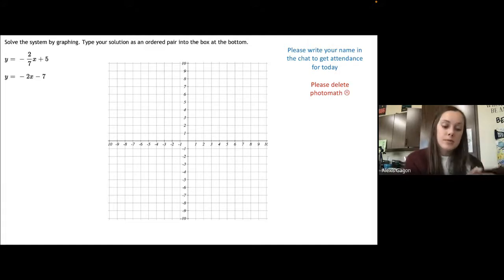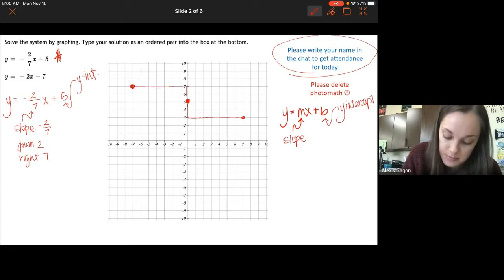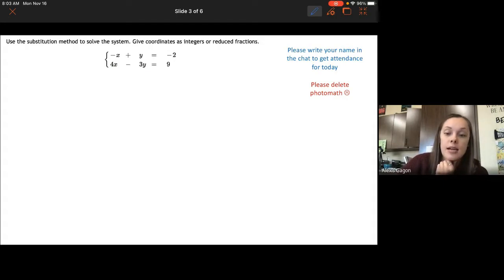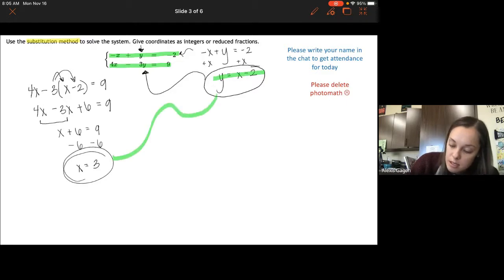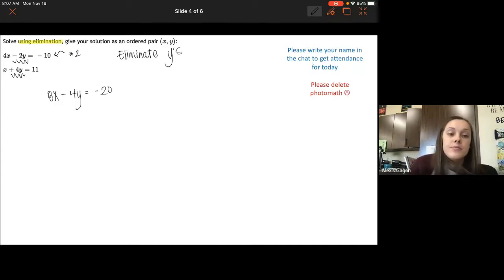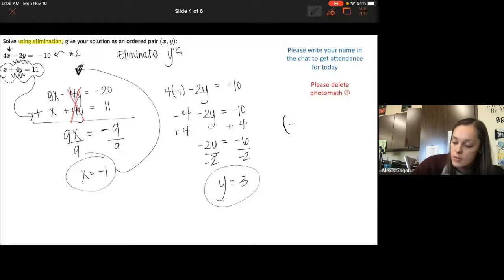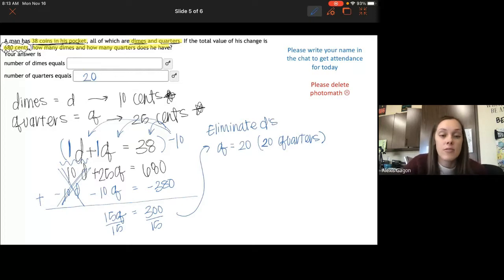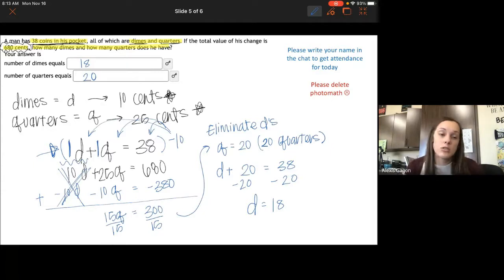Nov. 16, 2020: Systems of Equations